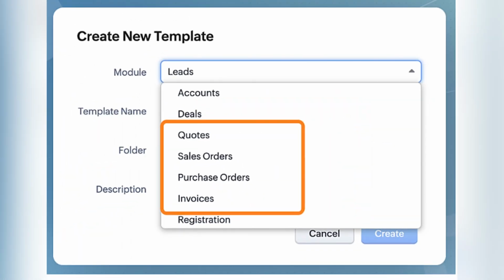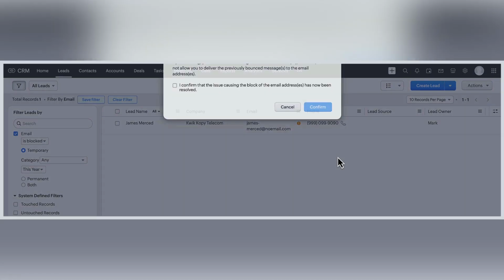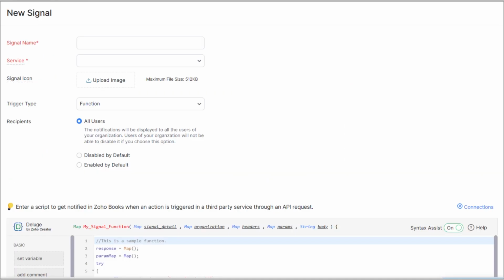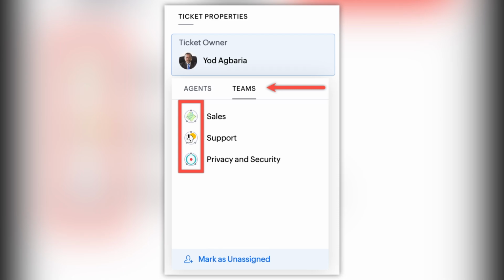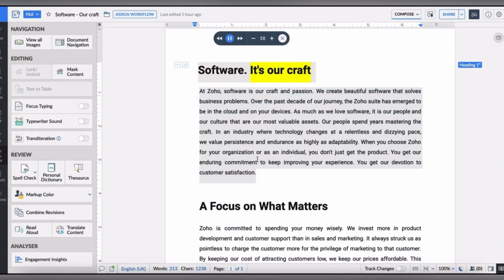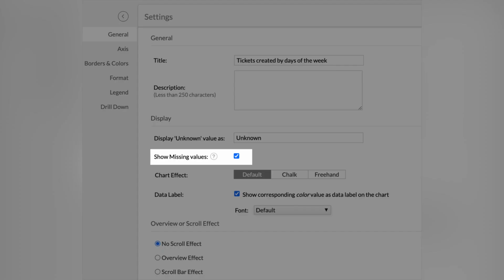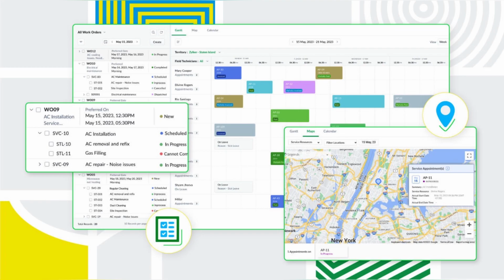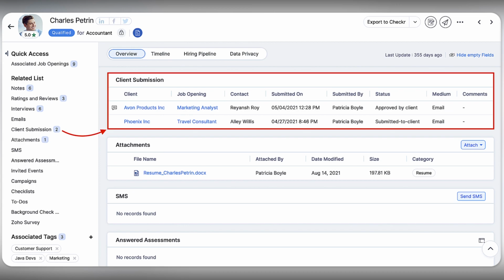Zoho News and Updates made in Aug/Sept 2023! Zoho CRM, Books, Creator and more!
Here are some new updates and news in Zoho software made in August and September - exciting integrations and new features made in Zoho CRM, Zoho Books, Zoho Creator, Zoho Desk, and more!

Make sure to check out our previous video of updates in Zoho made in June and July of 2023

Time codes:
0:00 Intro
0:45 Zoho CRM updates
3:29 Zoho Books updates
5:03 Zoho Invoice updates
5:31 Zoho Desk updates
6:38 Zoho Writer updates
7:27 Zoho Mail updates
8:04 Zoho Cliq updates
8:23 Zoho Meeting updates
8:37 Zoho Analytics updates
10:09 Zoho Bigin updates
10:46 New Zoho App - Zoho FSM
11:28 Zoho Creator updates
11:58 Zoho Booking updates
12:11 Zoho Recruit updates
12:28 Zoho Voice updates
12:45 Zoho Social updates
12:59 Conclusions